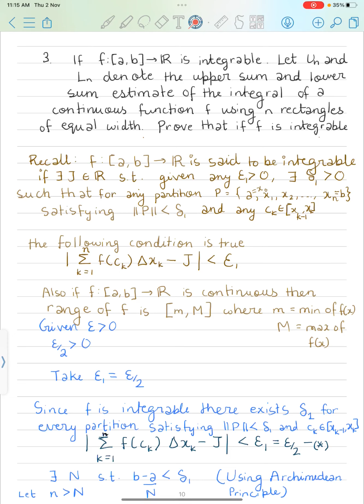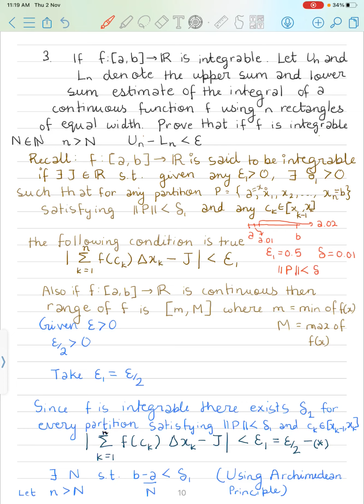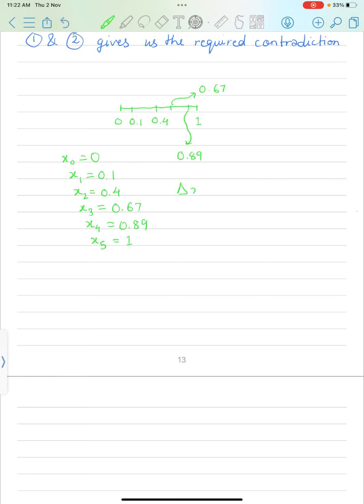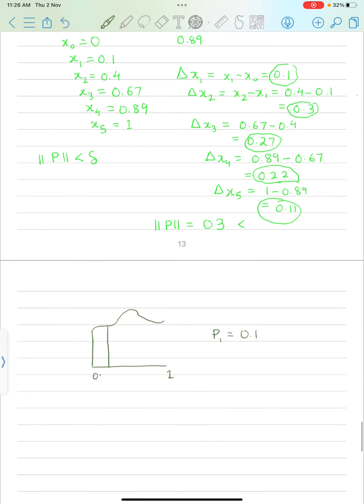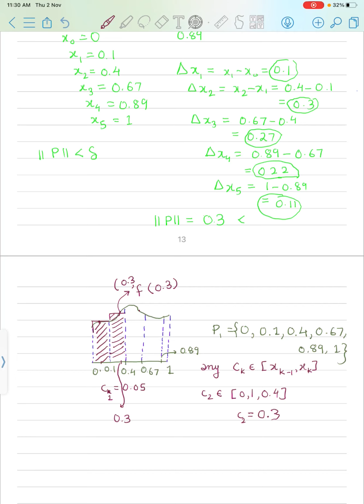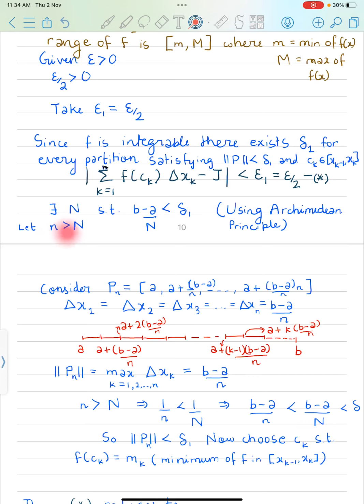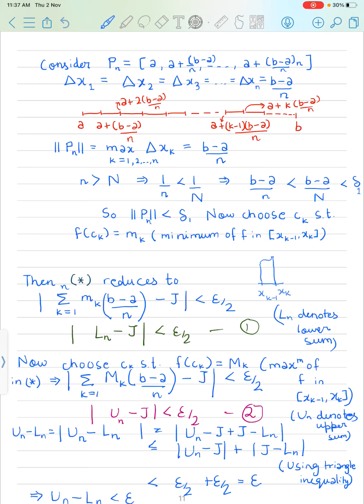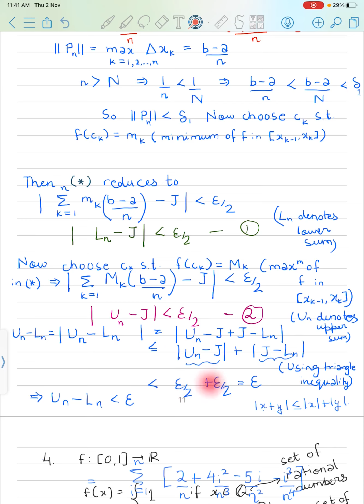Relation between Riemann Sum and Upper Sum, Lower Sum